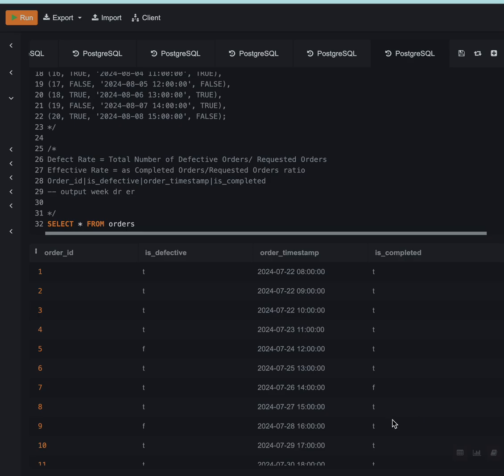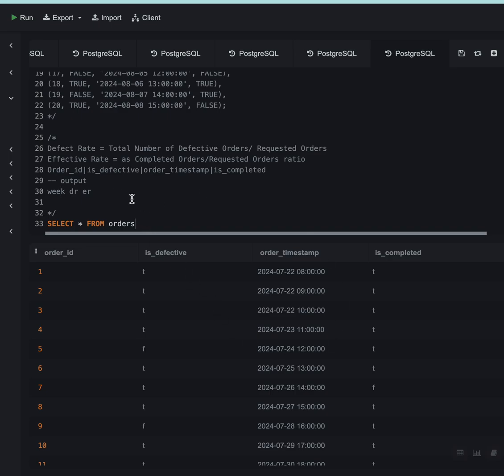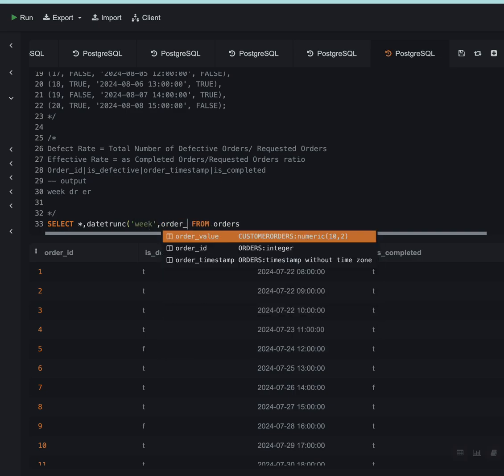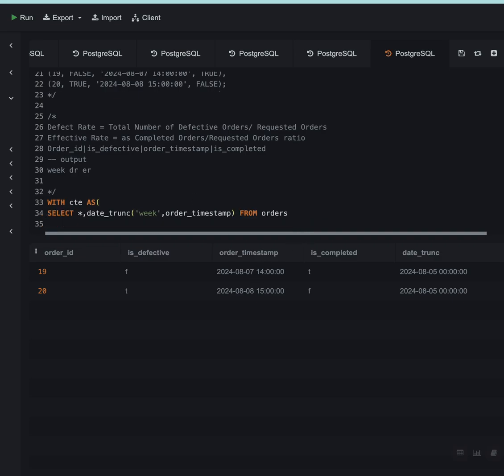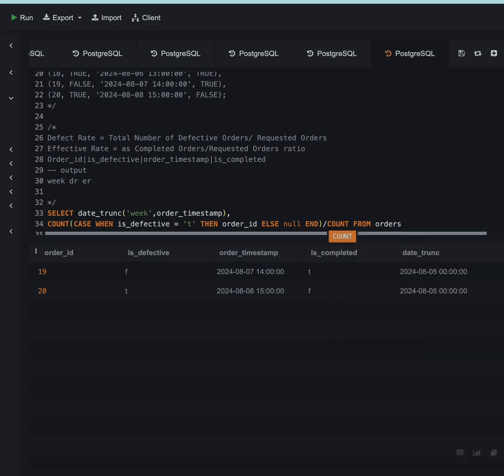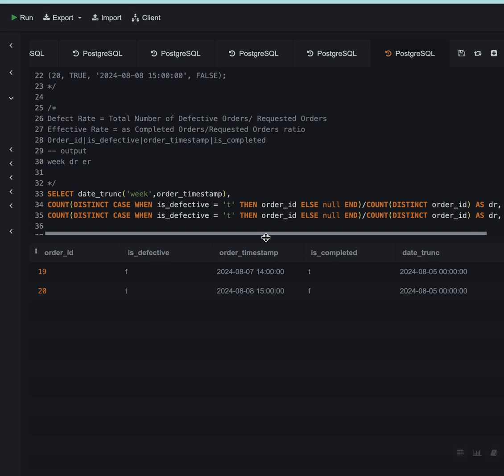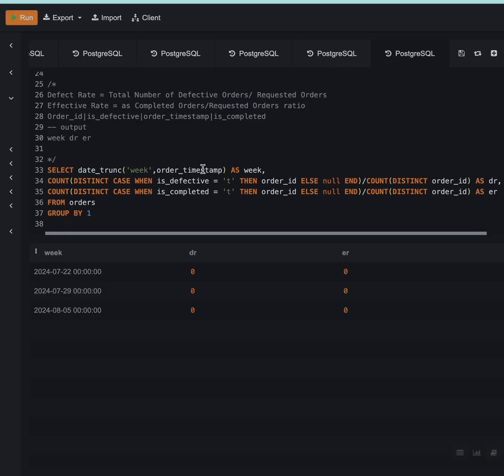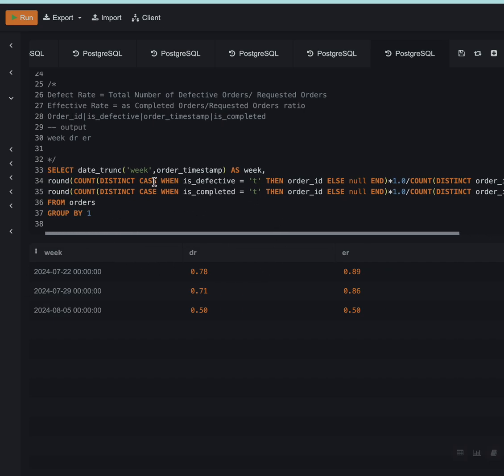Swiggy Business Analyst Interview- SQL Query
Swiggy SQL Interview Question : A sql question very similar to this was asked to me in one of the  rounds of interviews at Swiggy.
Table Creation Code(DDL):
/*CREATE TABLE Orders ( Order_id INT, is_defective BOOLEAN, order_timestamp timestamp, is_completed BOOLEAN );
INSERT INTO Orders (Order_id, is_defective, order_timestamp, is_completed) VALUES
(1, TRUE, '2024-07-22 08:00:00', TRUE),
(2, TRUE, '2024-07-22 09:00:00', TRUE),
(3, TRUE, '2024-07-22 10:00:00', TRUE),
(4, TRUE, '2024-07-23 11:00:00', TRUE),
(5, FALSE, '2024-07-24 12:00:00', TRUE),
(6, TRUE, '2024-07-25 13:00:00', TRUE),
(7, TRUE, '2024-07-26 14:00:00', FALSE),
(8, TRUE, '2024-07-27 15:00:00', TRUE),
(9, FALSE, '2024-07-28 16:00:00', TRUE),
(10, TRUE, '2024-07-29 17:00:00', TRUE),
(11, TRUE, '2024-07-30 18:00:00', TRUE),
(12, TRUE, '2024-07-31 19:00:00', FALSE),
(13, FALSE, '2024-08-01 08:00:00', TRUE),
(14, TRUE, '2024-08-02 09:00:00', TRUE),
(15, FALSE, '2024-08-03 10:00:00', TRUE),
(16, TRUE, '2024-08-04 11:00:00', TRUE),
(17, FALSE, '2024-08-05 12:00:00', FALSE),
(18, TRUE, '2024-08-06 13:00:00', TRUE),
(19, FALSE, '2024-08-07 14:00:00', TRUE),
(20, TRUE, '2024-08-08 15:00:00', FALSE);

Defect Rate = Total Number of Defective Orders/ Requested Orders
Effective Rate = as Completed Orders/Requested Orders ratio
Order_id|is_defective|order_timestamp|is_completed
-- output
week dr er

SQL Interview Question. (DML):
select date_trunc('week',order_timestamp) as week,
round(count(distinct case when is_defective = 't' then order_id else null end)*1.0/count(distinct order_id),2) as dr,
round(count(distinct case when is_completed = 't' then order_id else null end)*1.0/count(distinct order_id),2) as er
from orders
group by 1